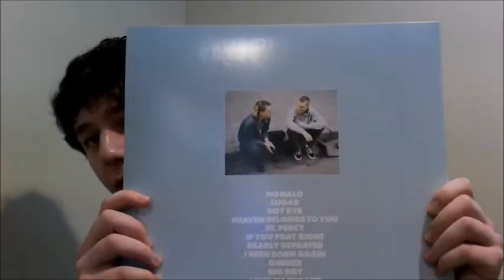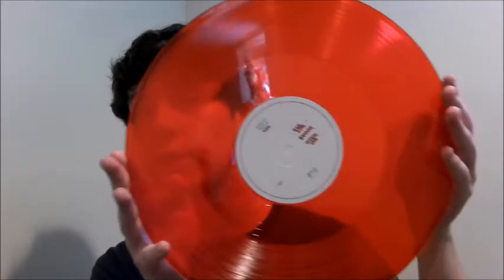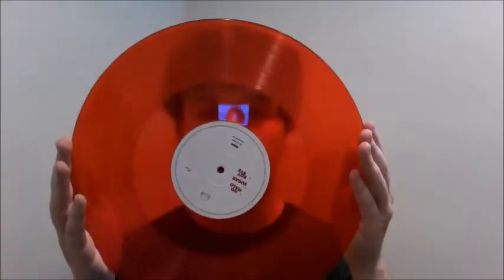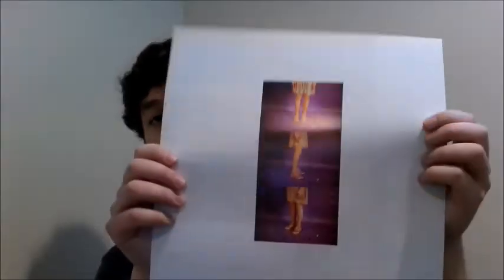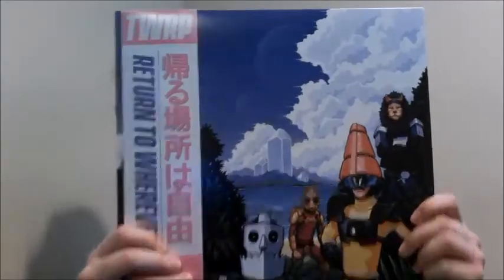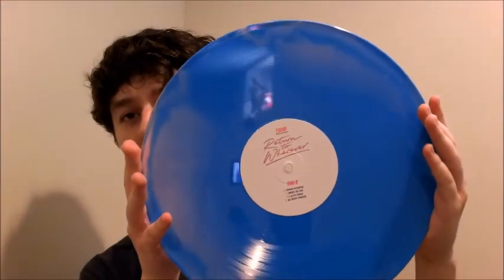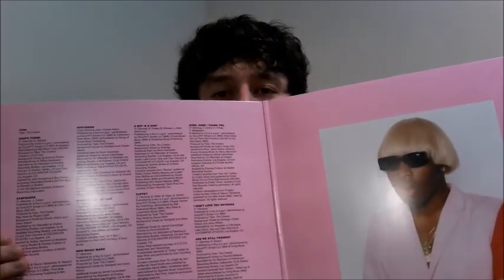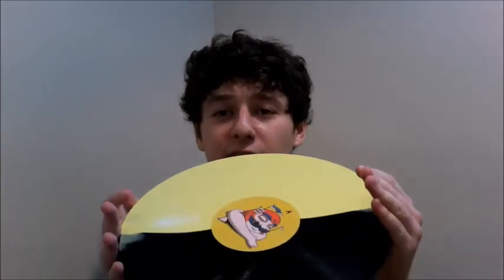Vinyl & CD Collection Update (BROCKHAMPTON, clipping, TWRP, & More!)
Showing off some of the newest additions to my vinyl collection, including new records from BROCKHAMPTON, clipping, TWRP, and more!

Cymbal: @MusicForever